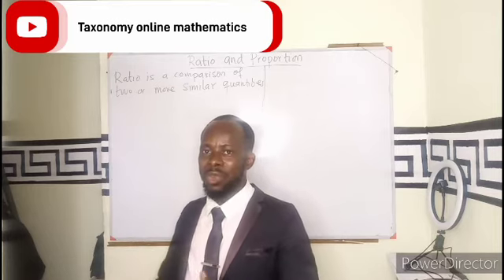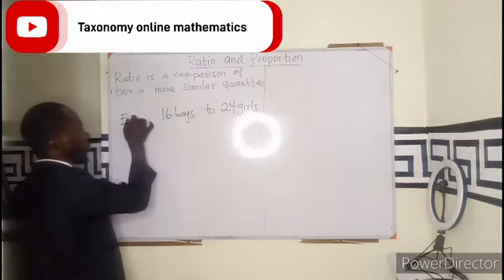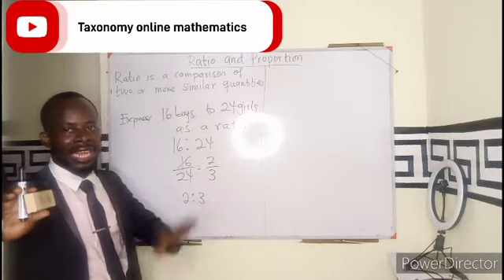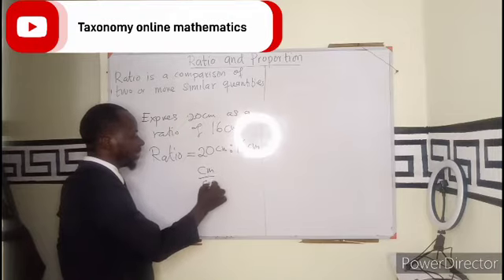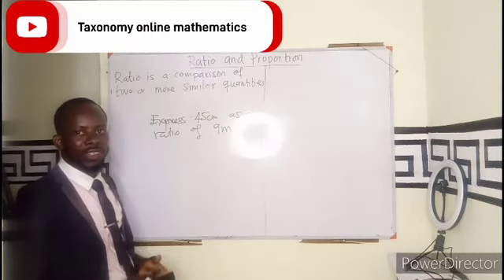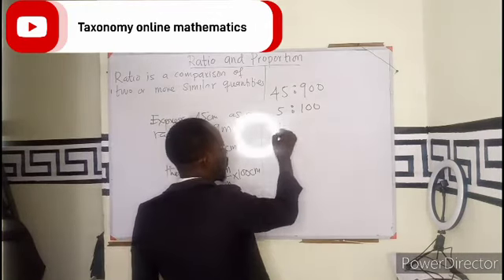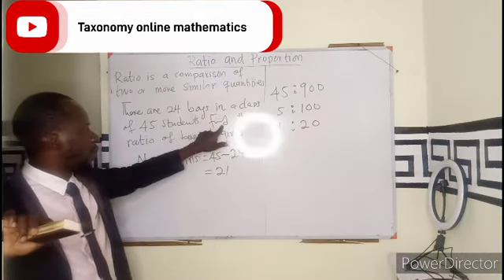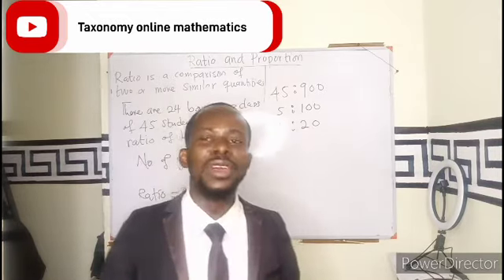Ratio and proportions topic explained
How to easily understand the concept of Ratio in mathematics